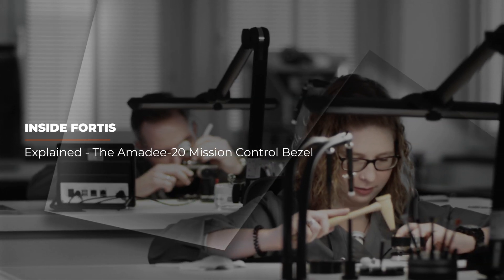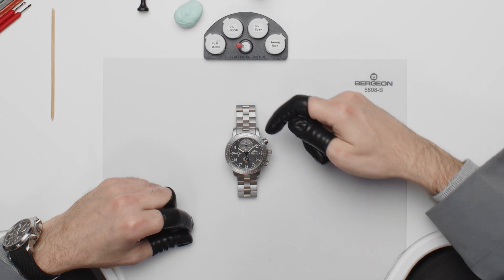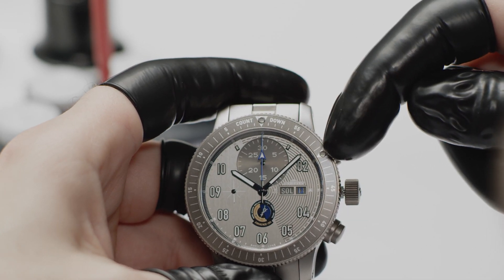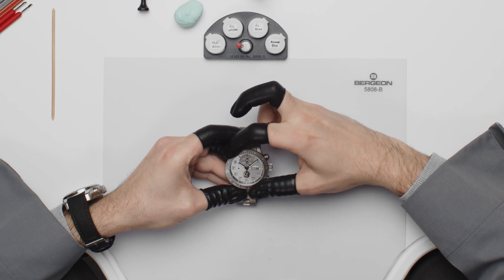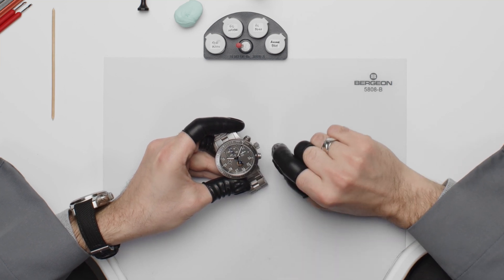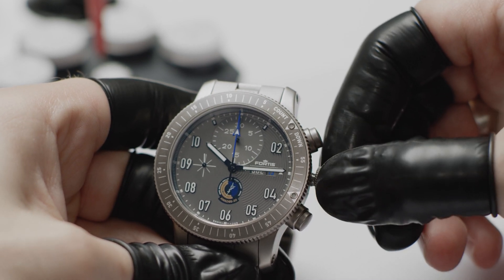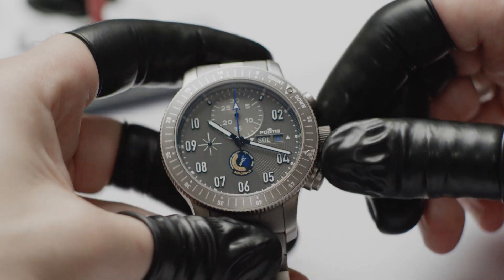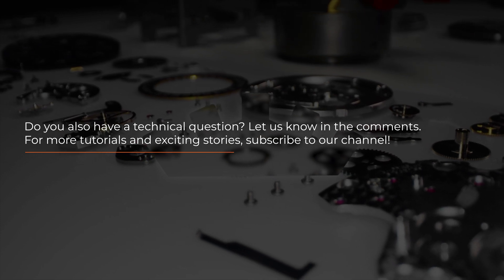Explained: How to operate the Mission Control Bezel (MCB) on your AMADEE-20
WELCOME TO THE FORTIS WORKSHOP
In this tutorial we explain step by step how to operate the Mission Control Bezel (MCB) on your AMADEE-20.

You also need technical assistance or have a question?